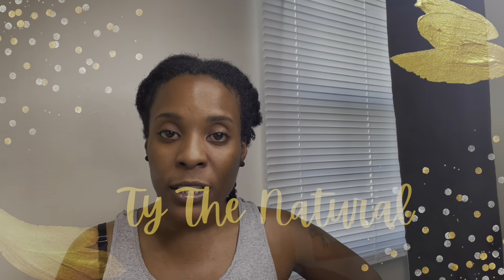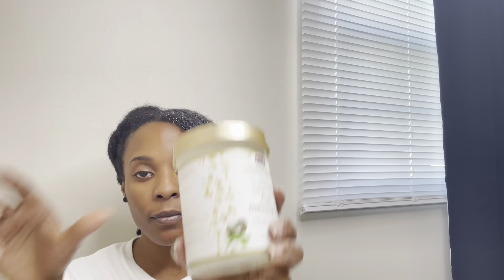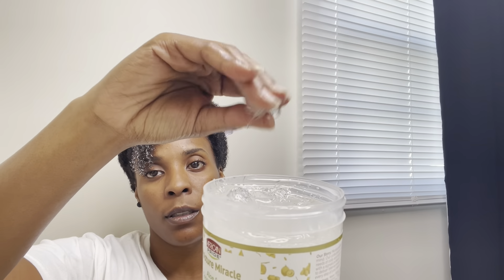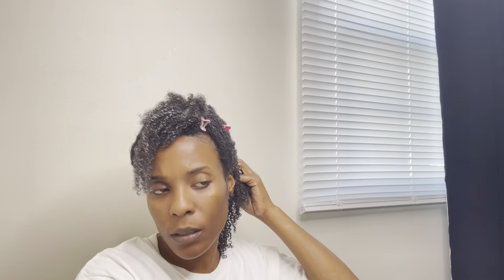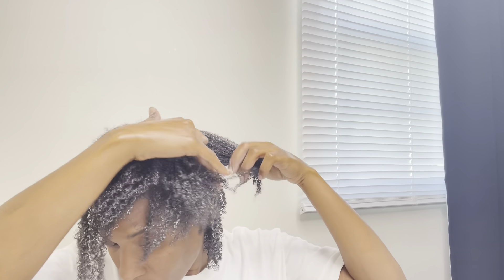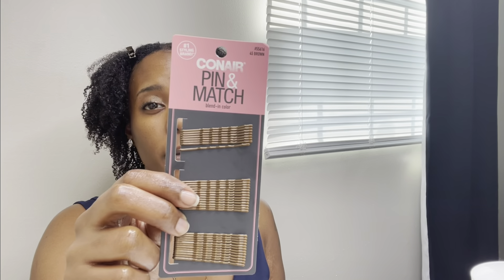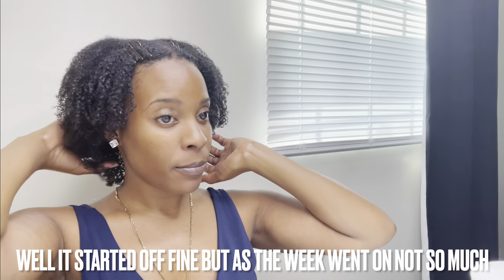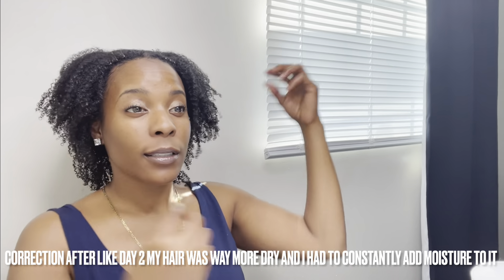African Pride Wash And Go 1st Time/ This definition on pointtttttt!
African Pride Wash And Go 1st Time

Hey my loves, thank you for coming back to the channel, I appreciate each and everyone of you guys. On today I will be showing you guys how I achieved my 2nd wash and go and life lol. This African pride gel definitely makes your curl pattern stand out chileee. I really loved the curls that I was able to achieve. This was my 1st time ever using African Pride gel. However, I do have mixed feelings about it which you will see in the video. I also used a very special ingredient since my hair develops quite a bit of frizz so stay tune for that in the video.

Products used:

African Pride Moisture Miracle Defining hair gel

OGX Smoothing + Liquid Pearl Luminescent Serum

TIMELINE:

Beginning 0:01
Intro: 0:025
Inspiration from Curly Crys 0:35
Starting off on Moisturized hair 1:02
Adding the Sweet Almond oil to seal in moisture 1:10
Explaining why sealing in the moisture is so important 1:19
Finished adding oil to one side of hair 1:49
African pride gel 1:51
Liquid pearl Serum 1:53
Mixing the gel and serum 2:10
Apply combo to section 2:30
Why its important to mix a combo product before applying to hair 2:55
Completed the 1st side 4:47
Completed the whole head 4:52
My hair is dry for the most part now 4:56
Misting hair and applying oil to seal in moisture 5:35
Applying handy dandy diffuser to hair strands
Wash and go slayedddd 7:36
Outro 8:28